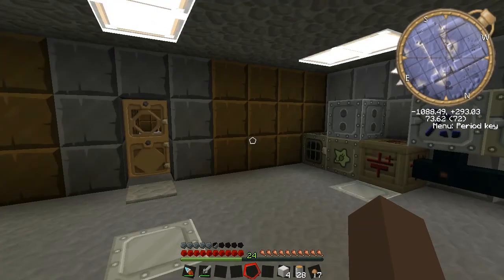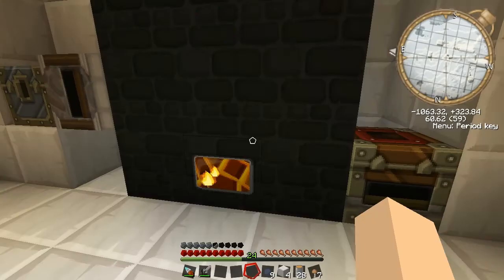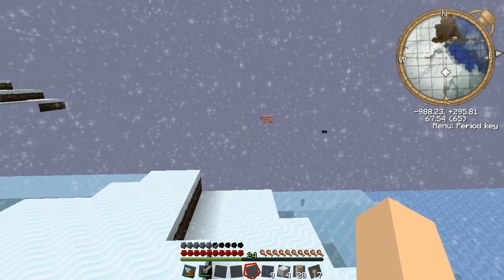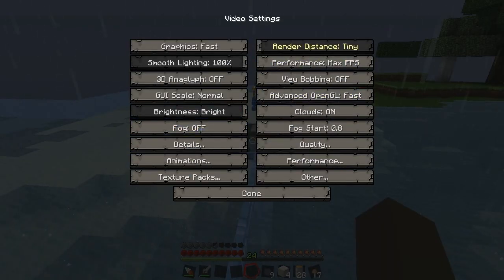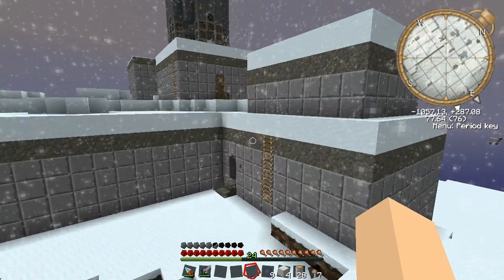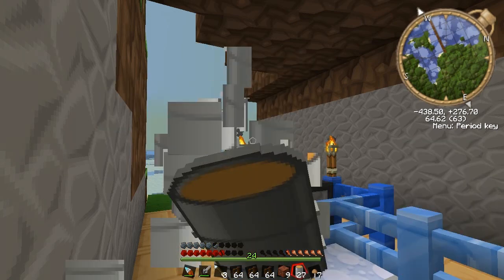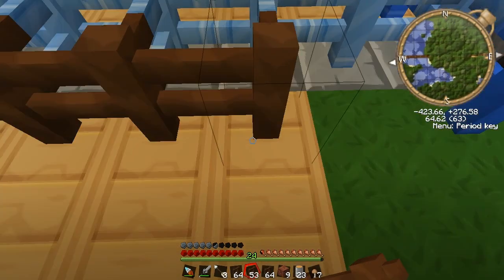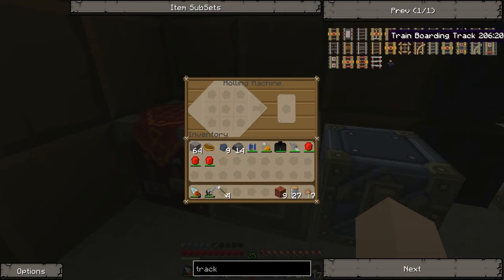Carpenter Station Ep 13: All the live long day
With the operations of the station almost entirely completed, Lying gets to work on bridging the gap between Carpenter Station and the populous spawn area, over 660 blocks away. Possibly a recent illness may have impaired his sense of reason.